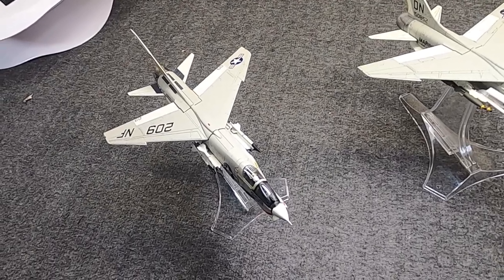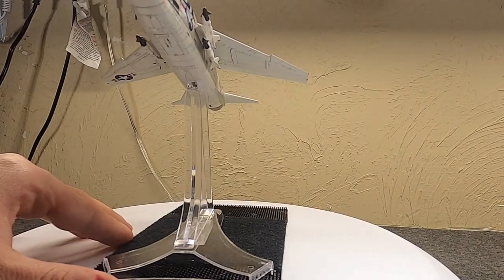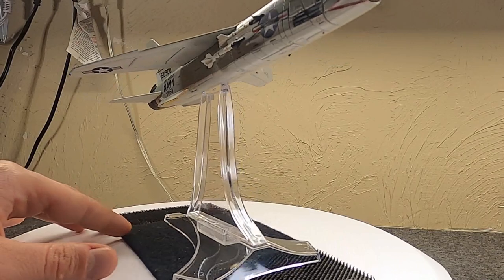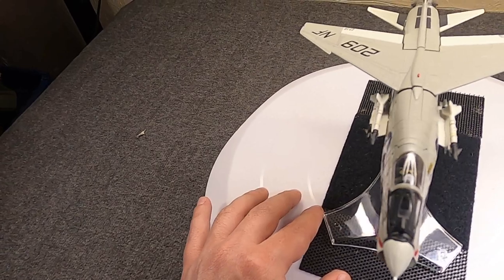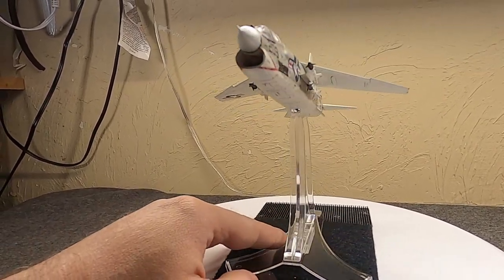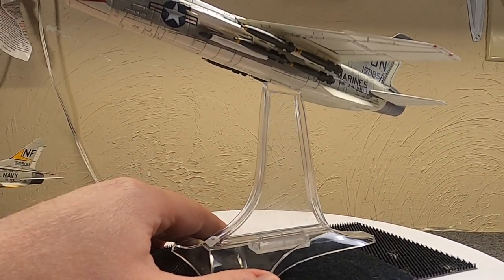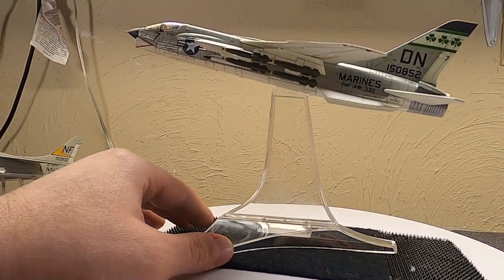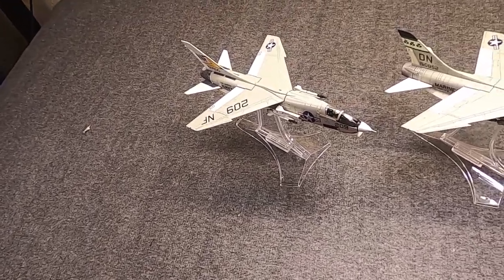USN & USMC Vought F-8 Crusader Models From Century Wings (Revisiting The MiG Master)